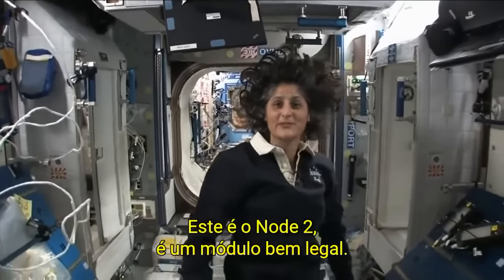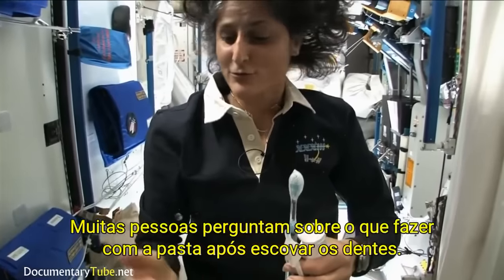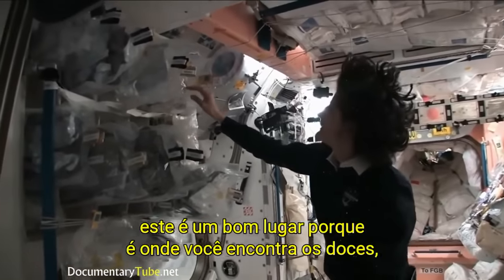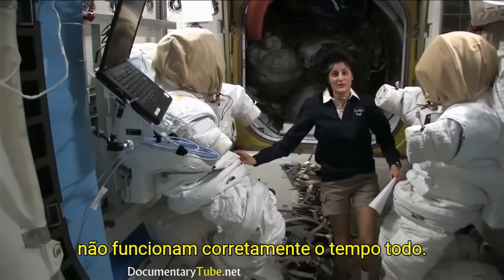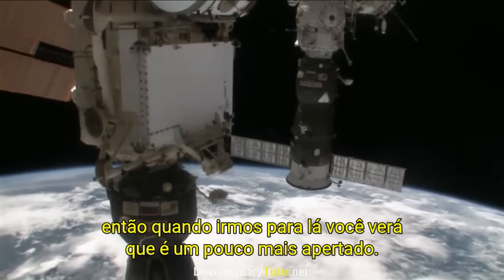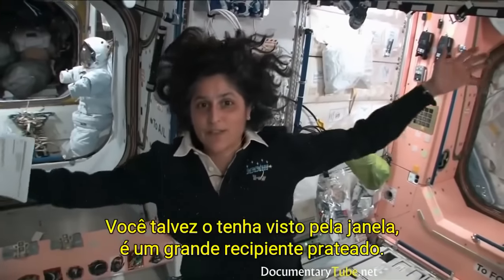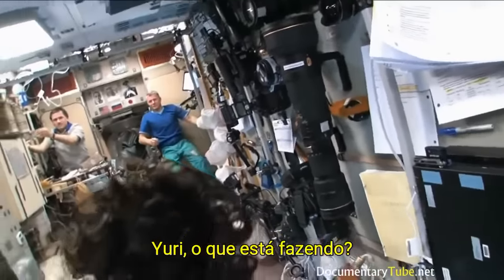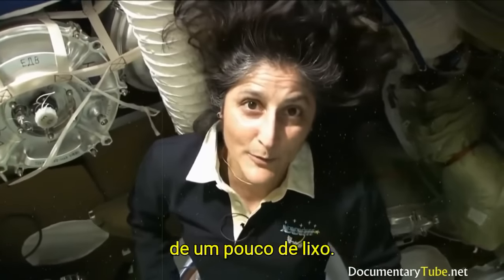Como é viver no espaço. Saiba como funciona a Estação Espacial Internacional.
A beleza do nosso Planeta Terra, vista da Estação Espacial Internacional. Sim, a Terra é esférica, não é plana como os astuciosos e enganadores terra planistas tentam argumentar, usando a Bíblia em suas suposições falaciosas.. De certo, a Bíblia é a Palavra de Deus, não um compêndio de Ciências. Querer usar a Bíblia para dizer que a Terra é Plana é fazer de Deus mentiroso, pois sabemos que ela (a Terra) é um globo criado pelo Criador que é Bendito, eternamente. Amém. Pois, se sabemos que a Terra é um globo (como os demais planetas e o Sol e a Lua), por que persistir no erro dizendo que a Terra é plana? Acaso Deus não deu sabedoria e ciência ao homem para estudar a criação dele? Portanto, terra planistas, vocês permanecem no erro com suas deduções de que a Terra é plana.